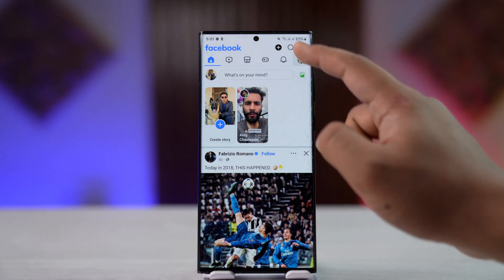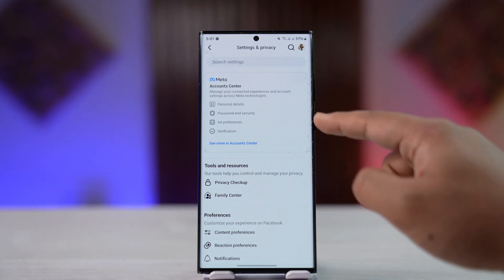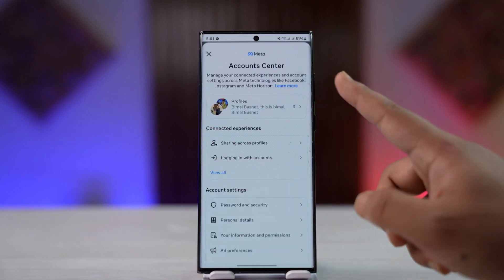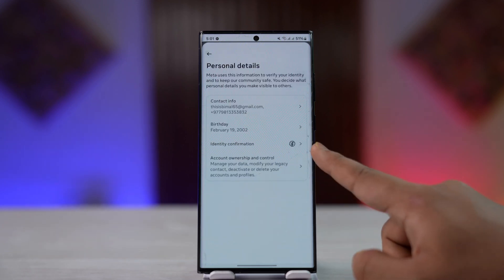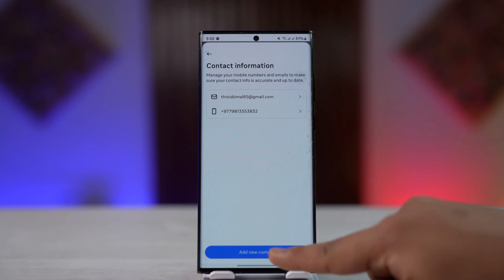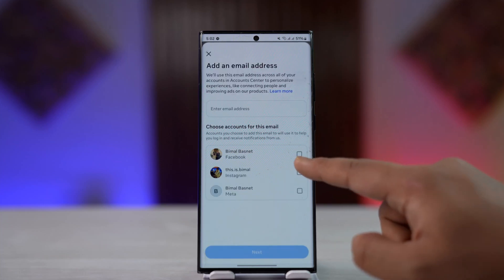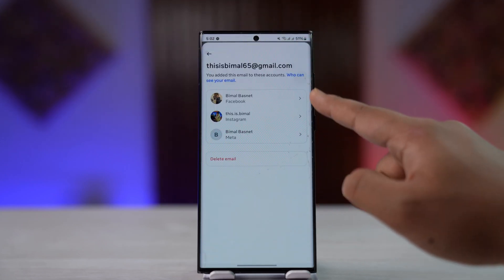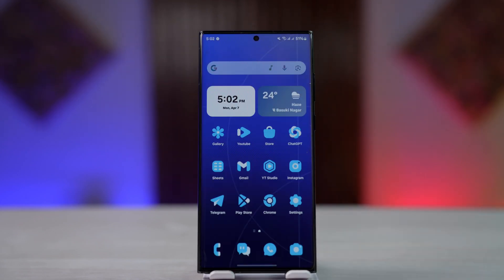How to Change Primary Email Address in Facebook Account | Add and Remove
Updating your email is important for account recovery, login notifications, and overall security.

Start by opening the Facebook app on your device. Tap the three lines icon (menu) at the top right of the screen. From the menu, tap the gear icon to enter your settings.

Inside the settings menu, tap Account Center. This is where Facebook manages profile information across Meta platforms like Facebook and Instagram. Once you’re inside Account Center, tap on Personal Details.

To change it, you’ll first need to add a new email. Enter the new email you want to use and follow the on-screen instructions to verify it.

Select the new email and set it as your primary if the option is available, or simply delete the old one by tapping on it and selecting Delete Email.

Make sure at least one verified email is connected to your account at all times—this ensures you’ll be able to receive password reset codes and security alerts if needed.

Timestamps:
0:00 Introduction
0:09 Accessing Facebook settings
0:20 Navigating to Account Center
0:31 Adding a new email address
0:46 Deleting or changing the primary email
1:00 Conclusion